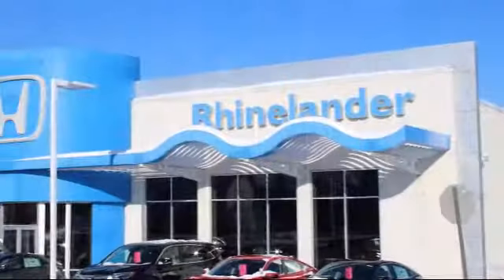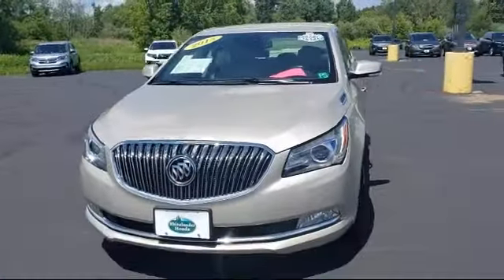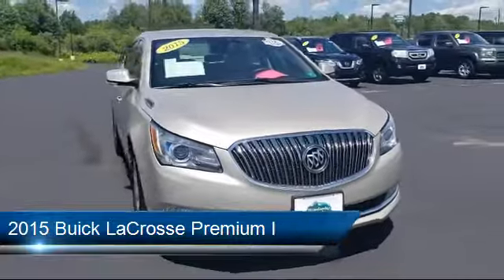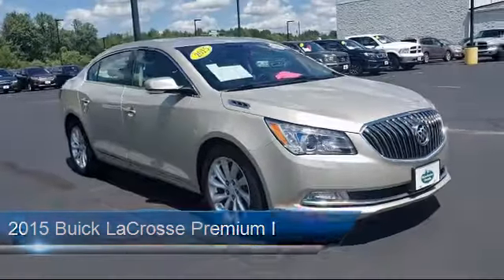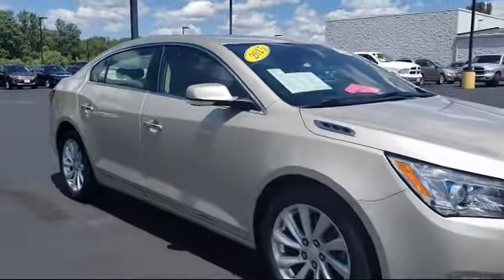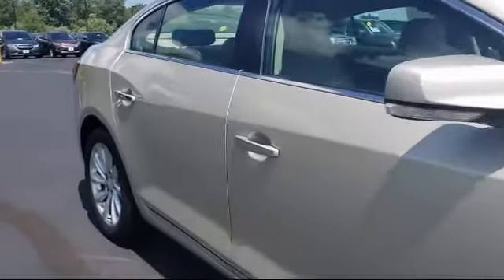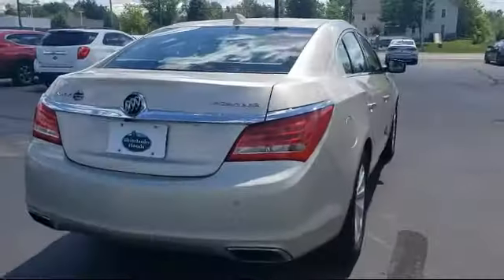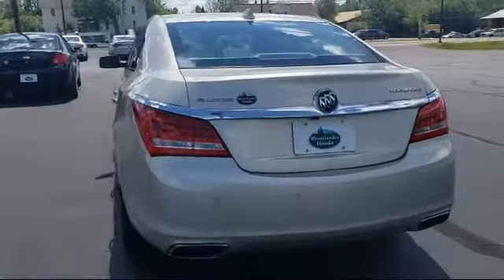2015 Buick LaCrosse Premium I Rhinelander Eagle River Woodruff Merrill Antigo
2015 Buick LaCrosse Premium I Stock Number: M287B Vin:1G4GD5G34FF169391.

Rhinelander Honda
1737 N Stevens St